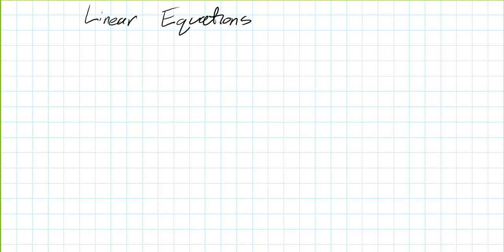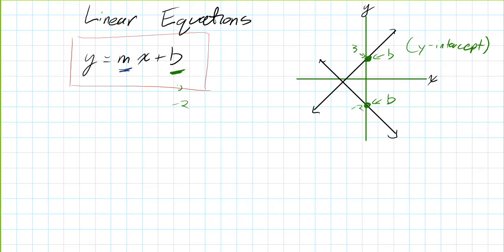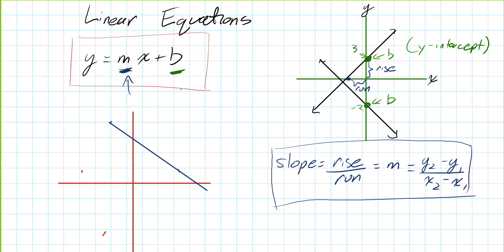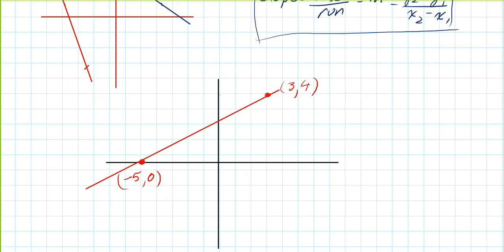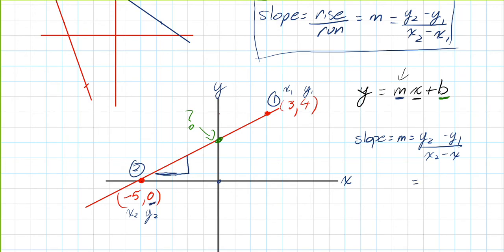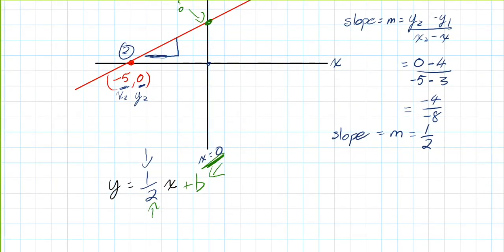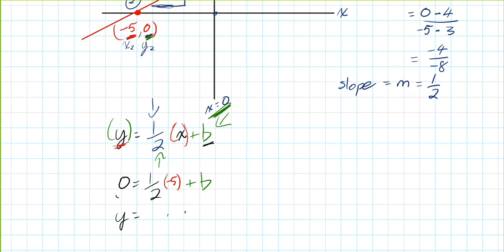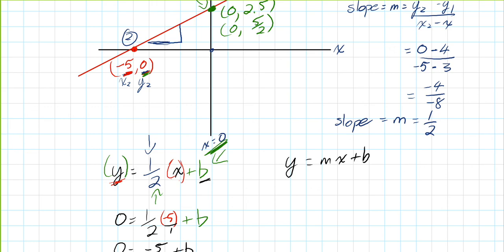How to Learn Linear Equations Algebraically and Graphically Grade 9